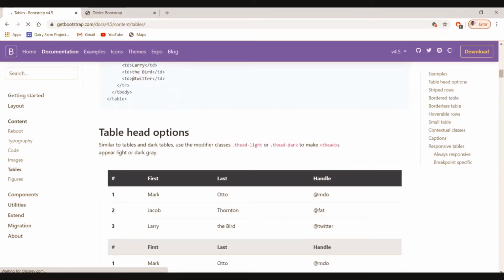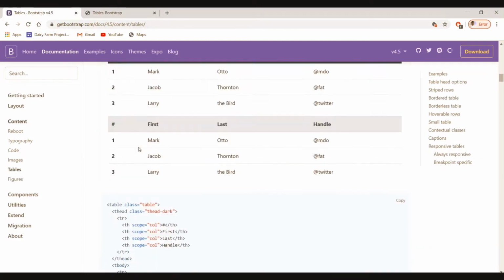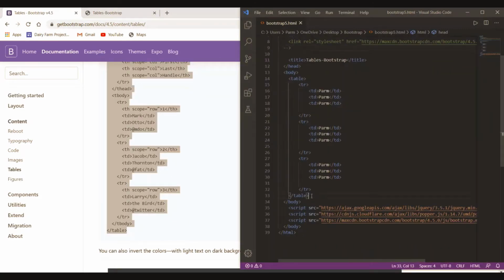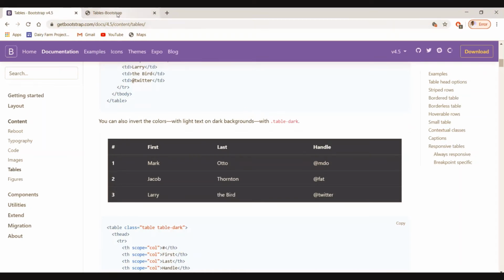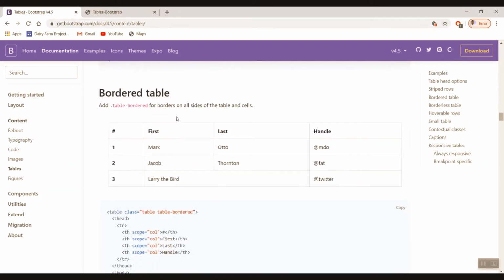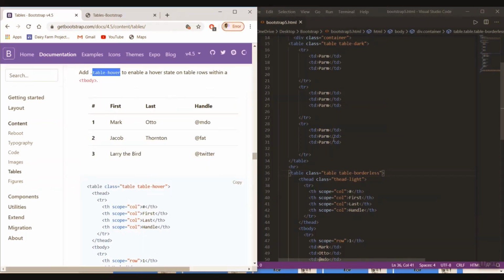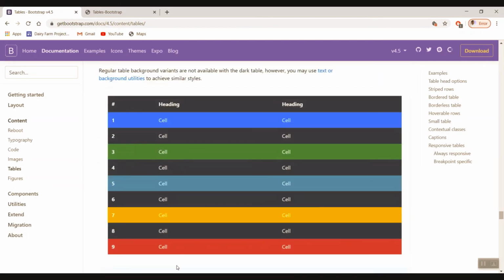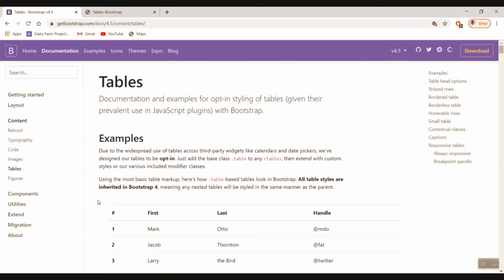Tables- Bootstrap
How to use Bootstrap tables in our webpages